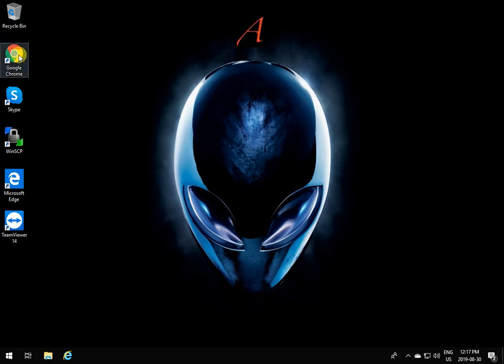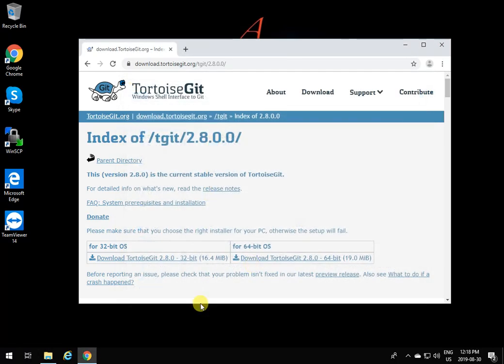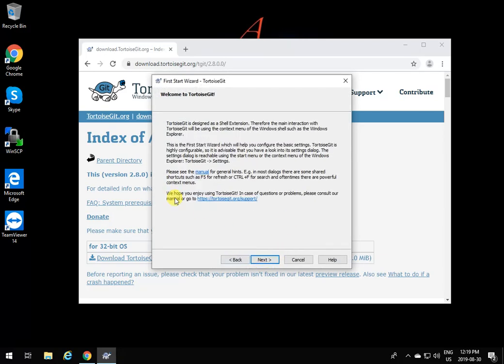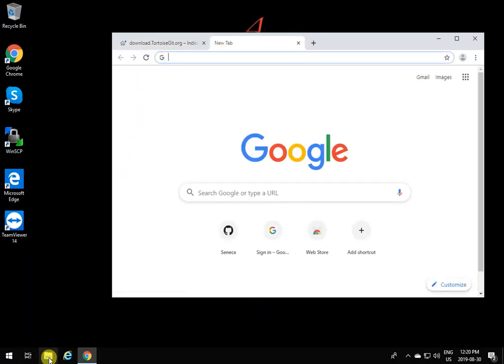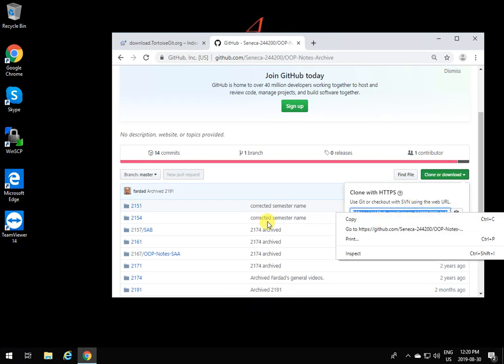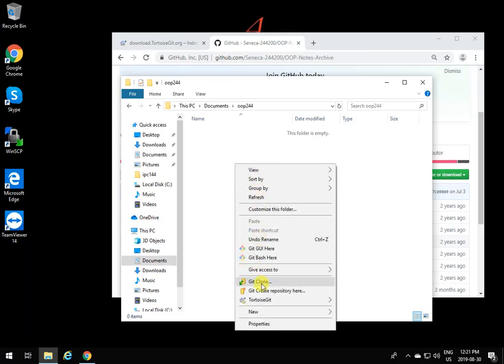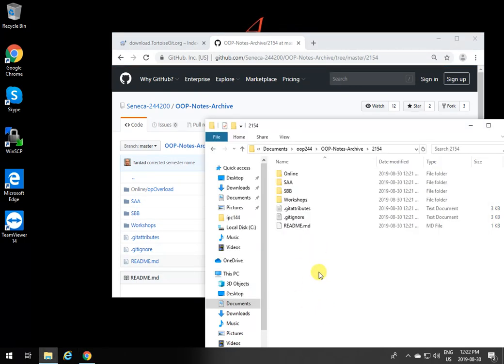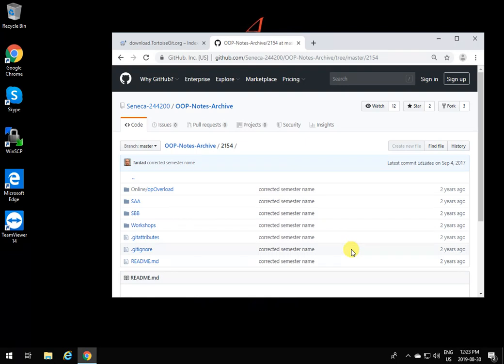Tortoise Git installation - 2197